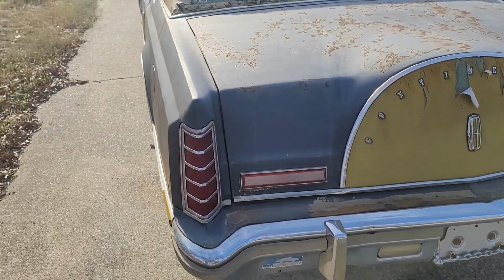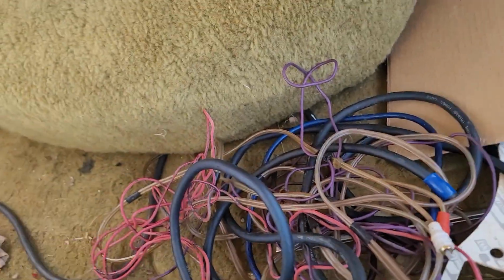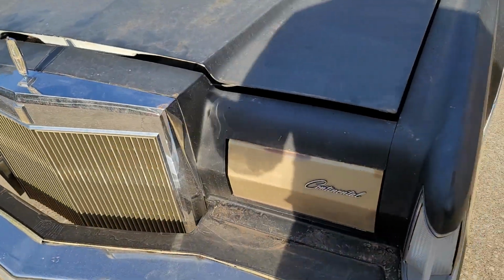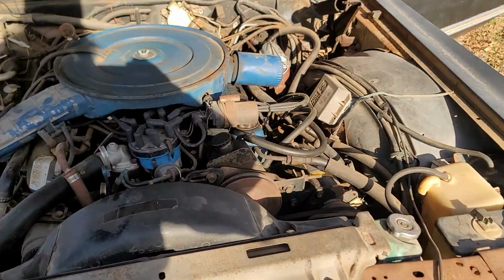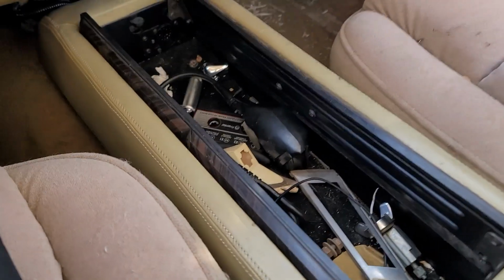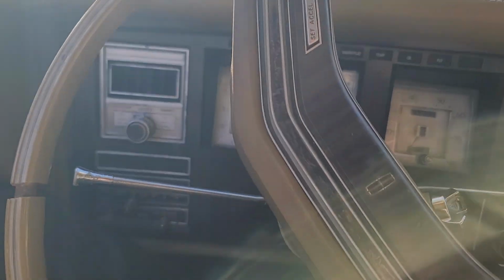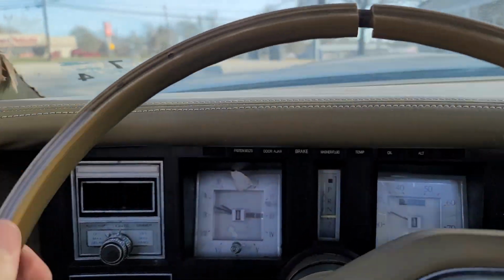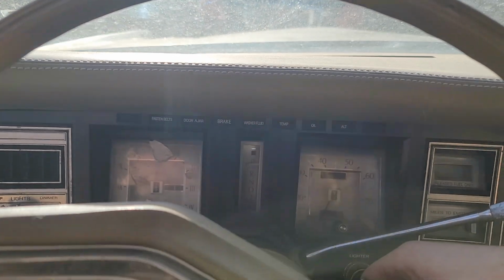1978 Lincoln Mark V Diamond Jubilee Edition - If "last call at the bar" were a car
#1978 lincoln markv #460 diamondjubilee A very rough, but very solid car. She's got potential to be a beautiful beater. This is a loaded 1978 Lincoln Mark V Diamond Jubilee Edition with, I believe, 52k miles. She's as rough as a decade of bad decisions; but, then again, buying it was probably a bad idea, too.